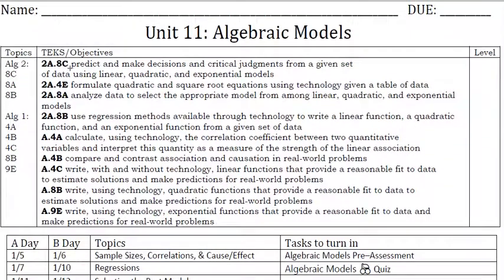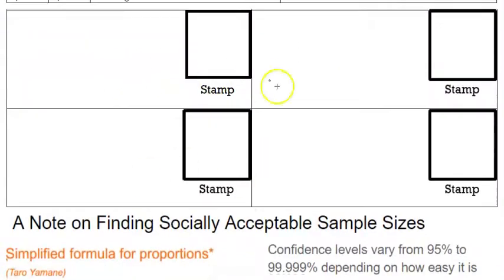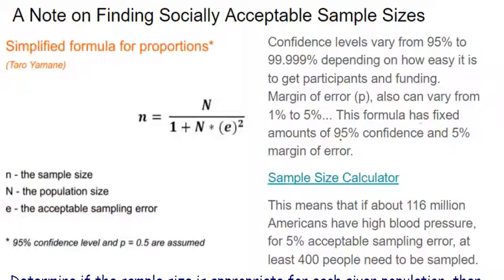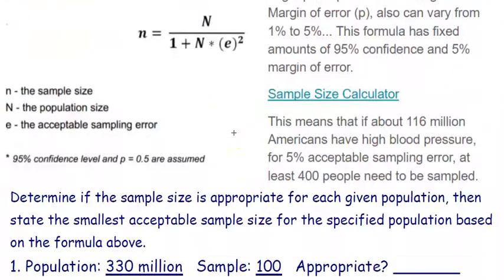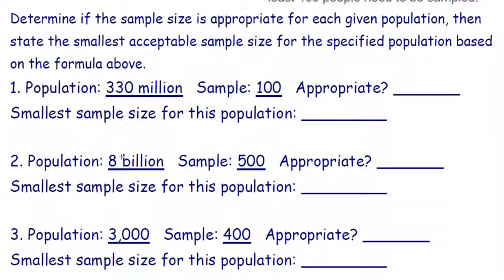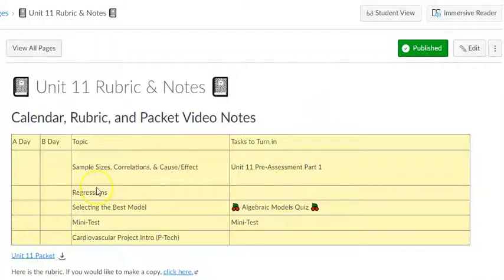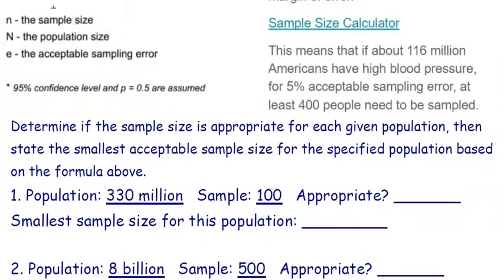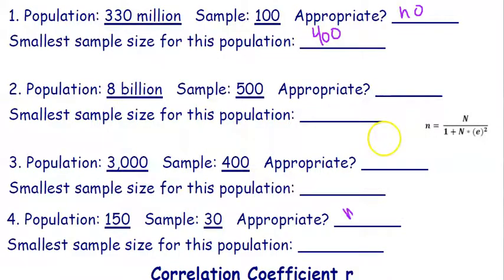11.01 Sample Sizes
A video that talks about how to select a decent sample size when researching clinical trials and other scientific studies.